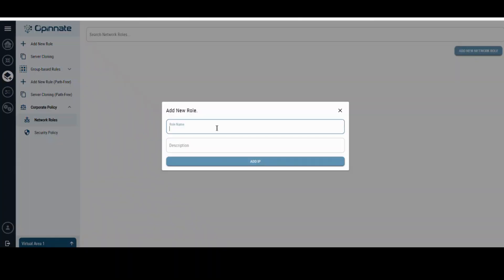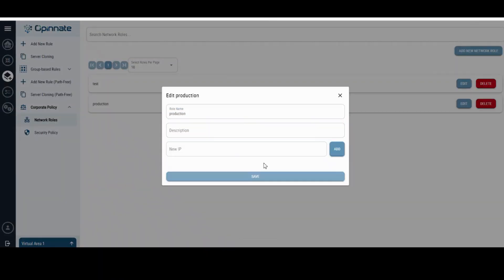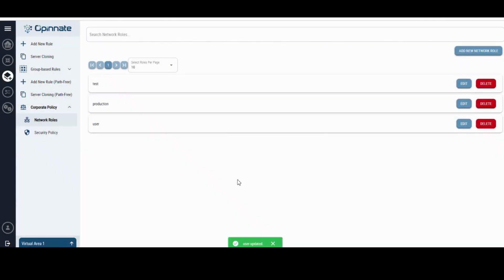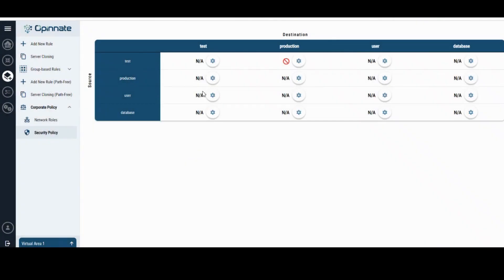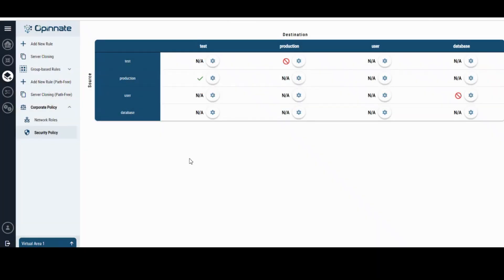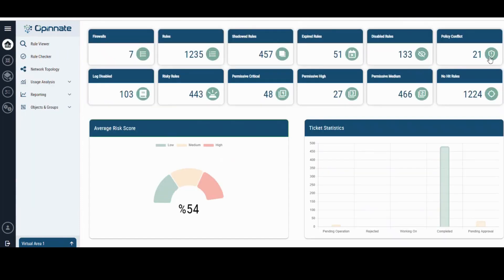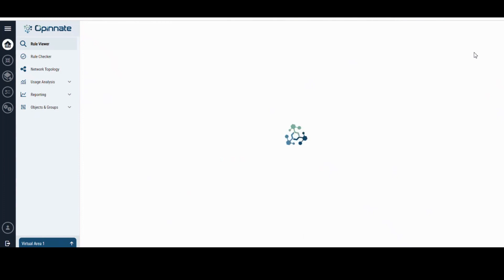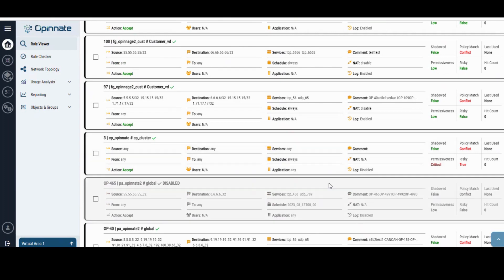Corporate Security Policy Compliance on Firewalls